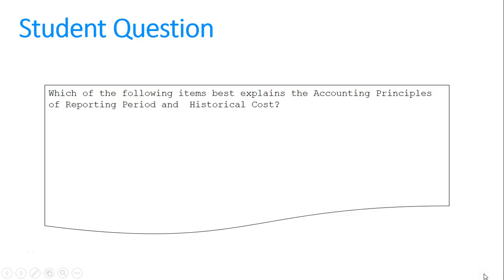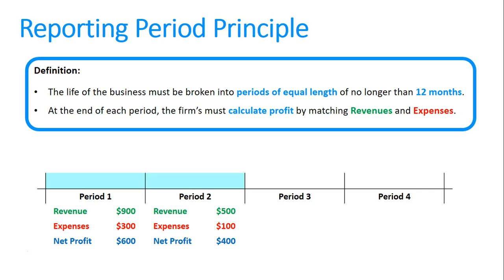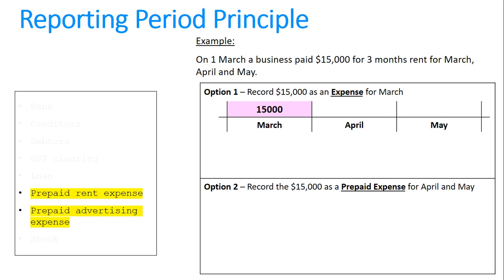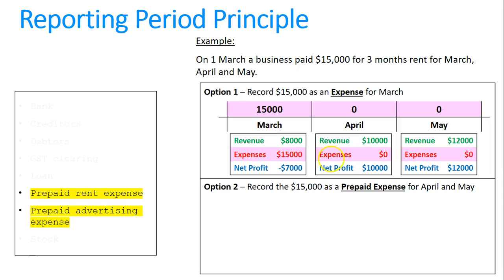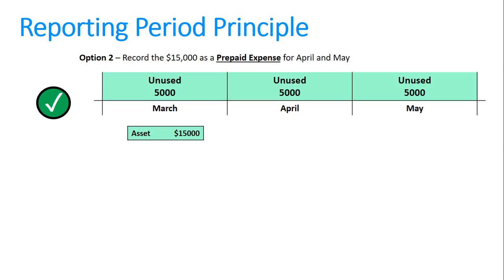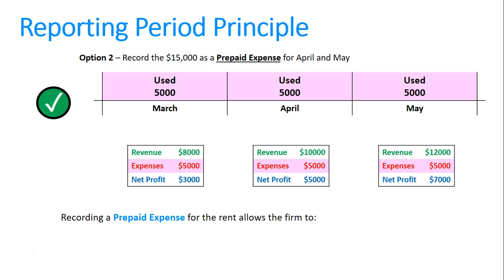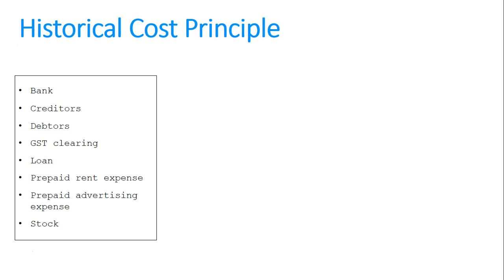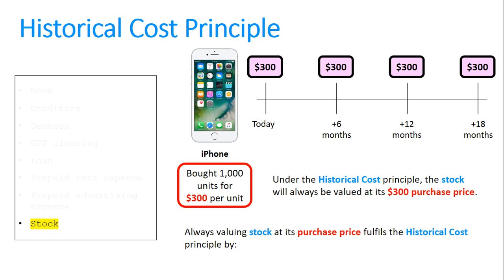Assets, Liabilities and Accounting Theory